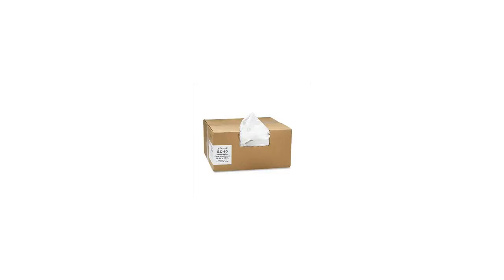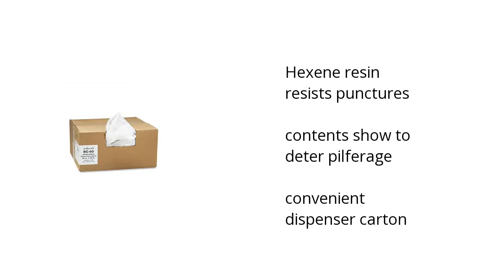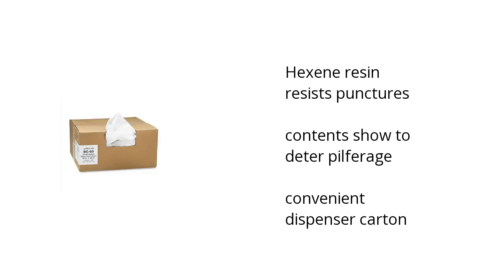Classic Clear - Clear Low-Density Can Liners - 55-60Gal Features Video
Learn about the Classic Clear - Clear Low-Density Can Liners - 55-60Gal

Here's what you need to know about the Classic Clear - Clear Low-Density Can Liners - 55-60Gal on sale at Sam's Club:

• Hexene resin resists punctures
• contents show to deter pilferage
• convenient dispenser carton

Wanna see more?